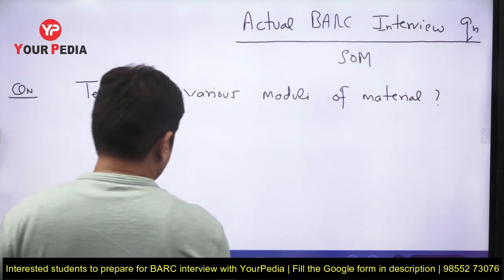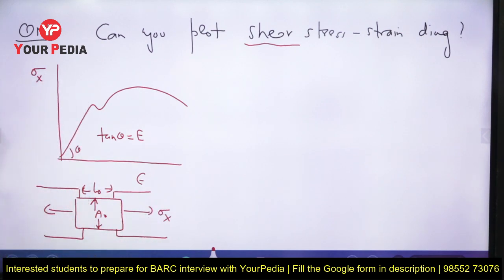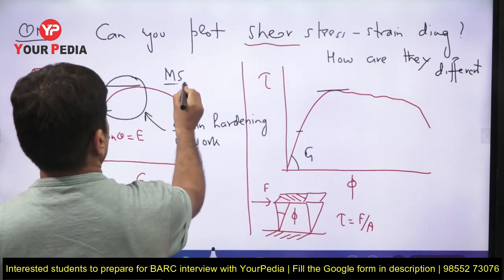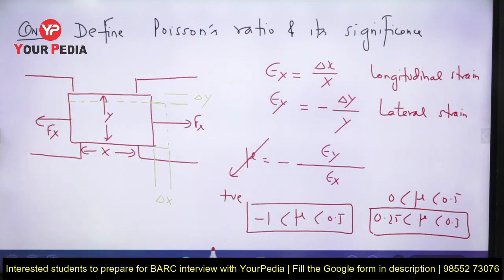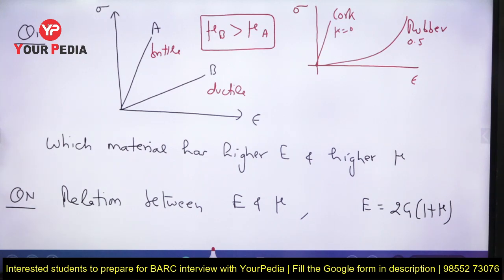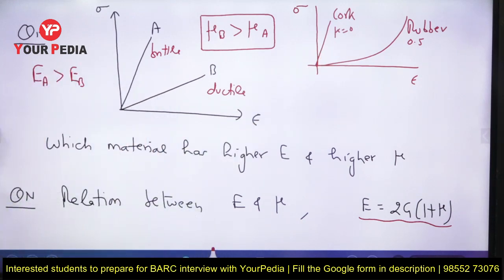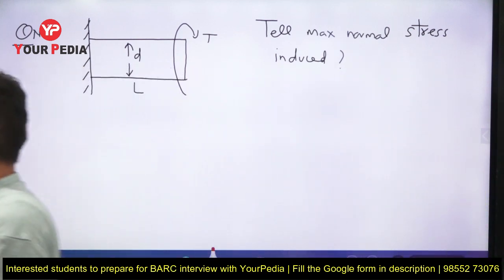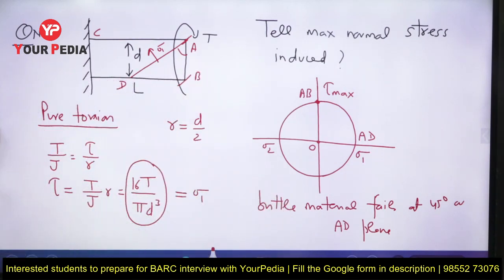BARC Real Questions Series | QN Poisson Ratio vs Modulus of Elasticity on stress strain Diagram